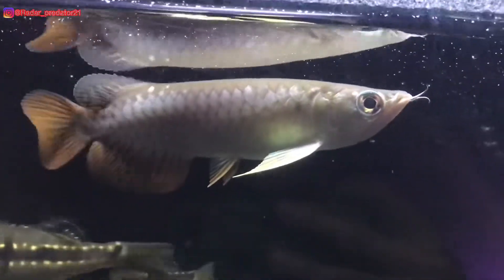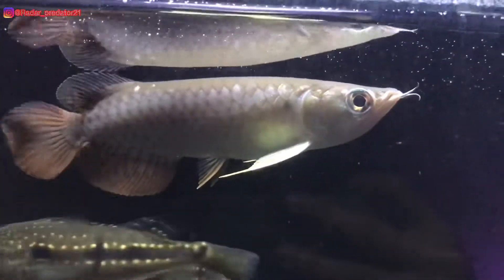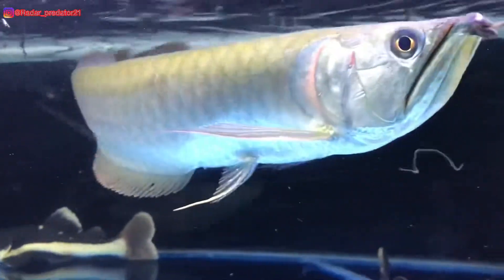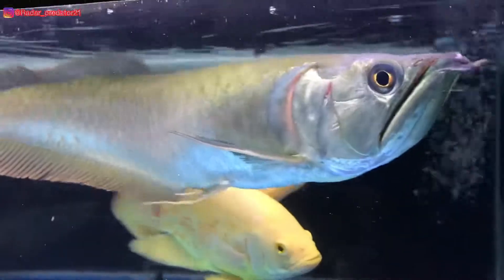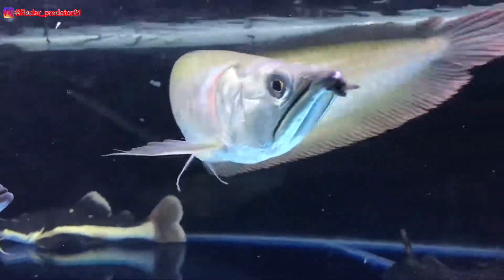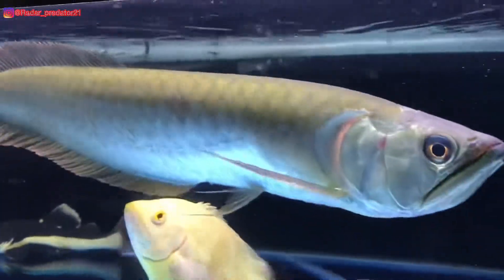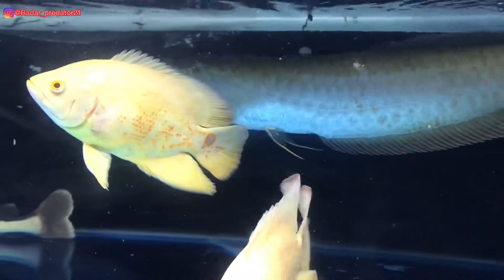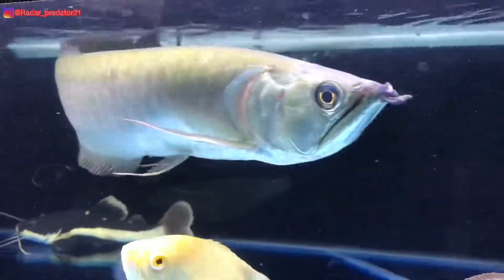SUNGUT/KUMIS ARWANA YANG PATAH BISA TUMBUH KEMBALI??? INI DIA JAWABANNYA!!!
Soundtrack intro

Soundtrack